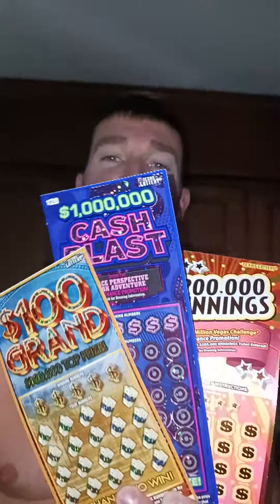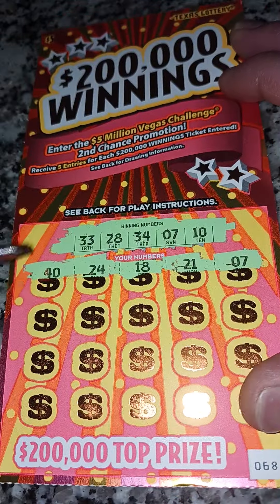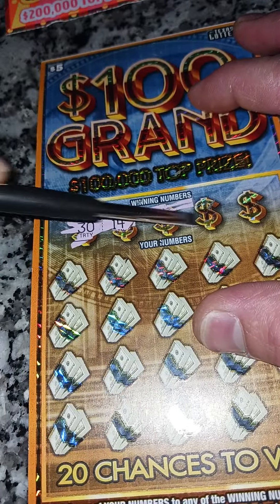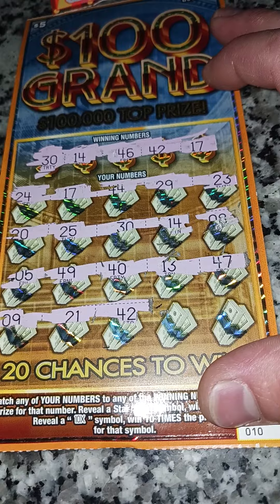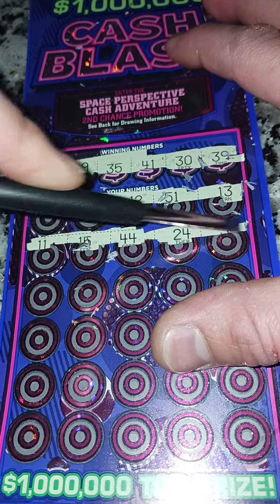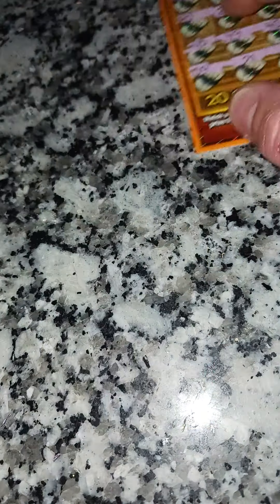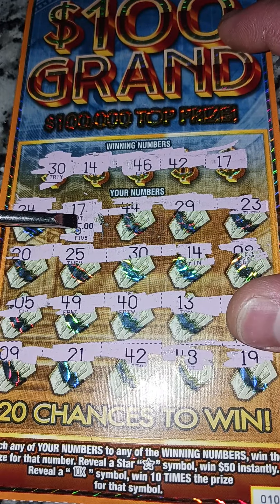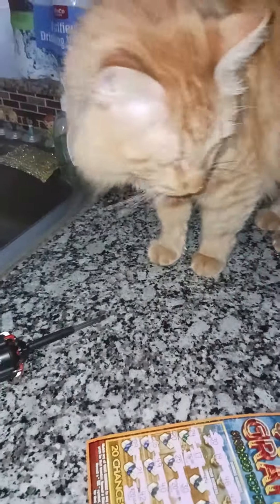This Is How Much I Won On 3 Lottery Scratch Off Tickets!!! BIG WINNERS!!!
THESE WERE SOME GREAT TICKETS & I HOPE YOU HAD FUN WATCHING!!